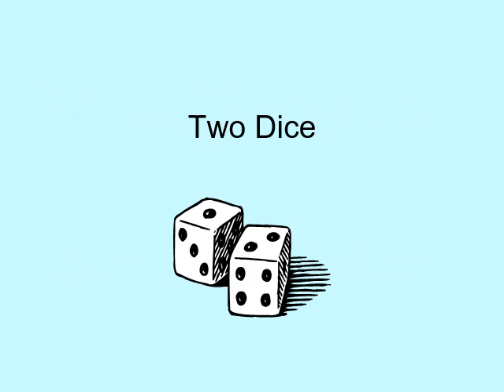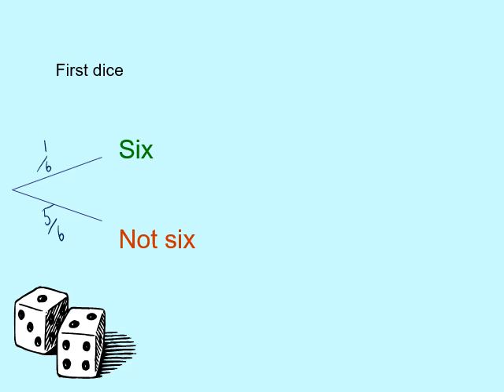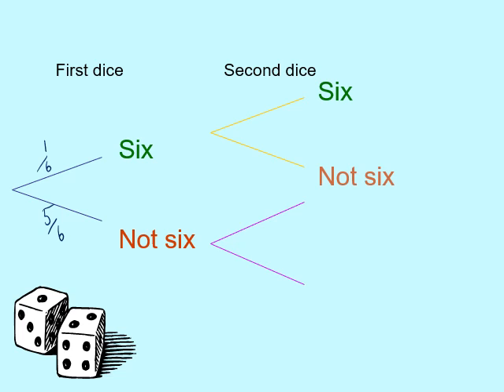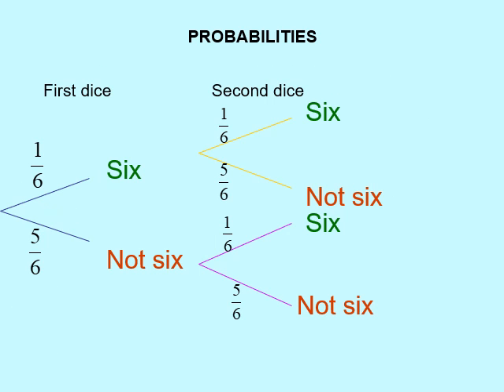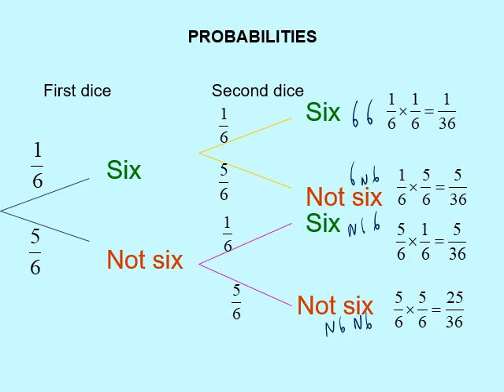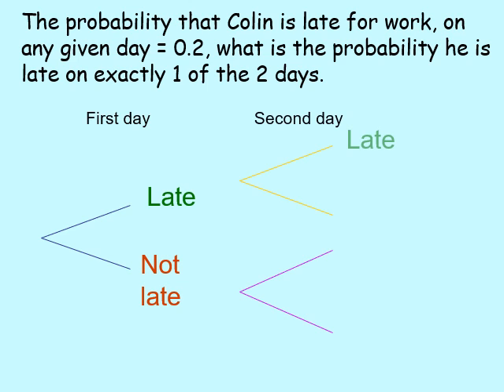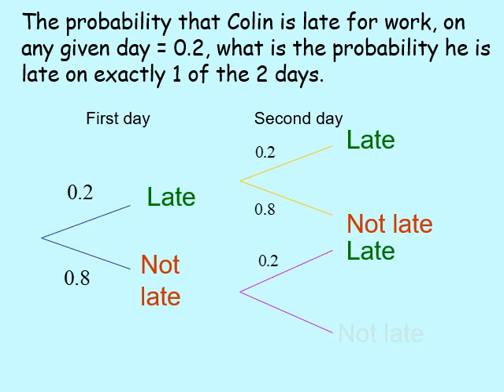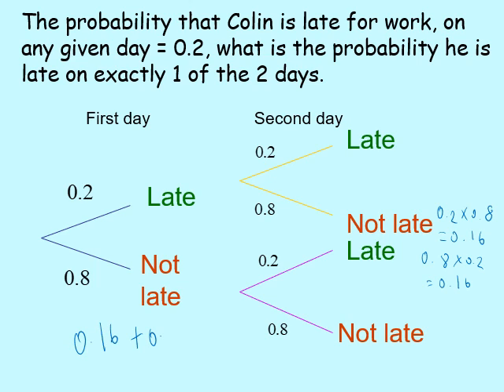probability tree diagrams BRM